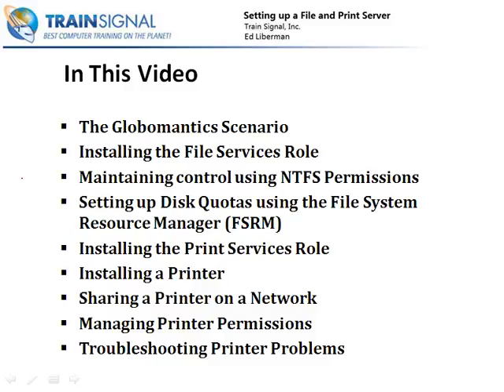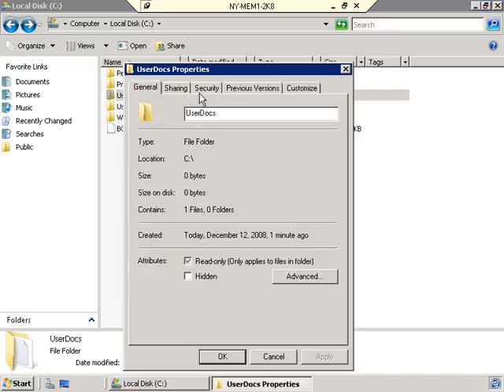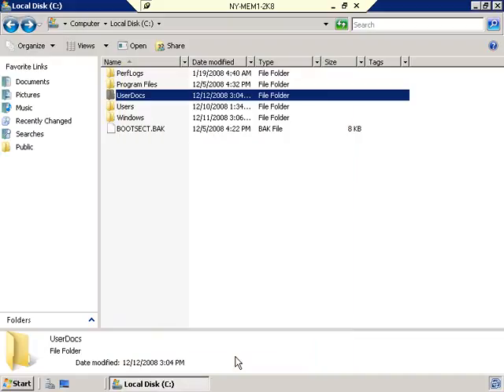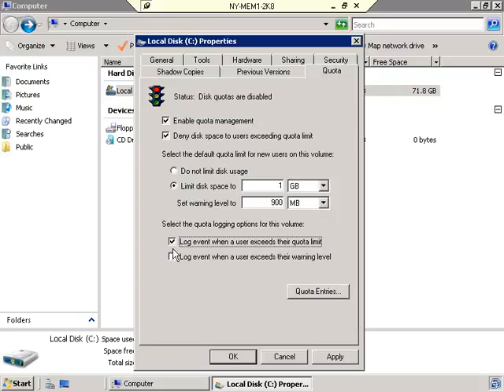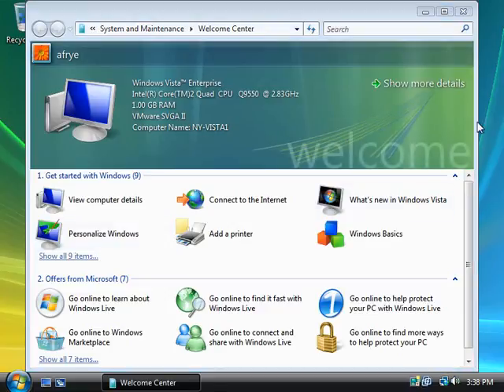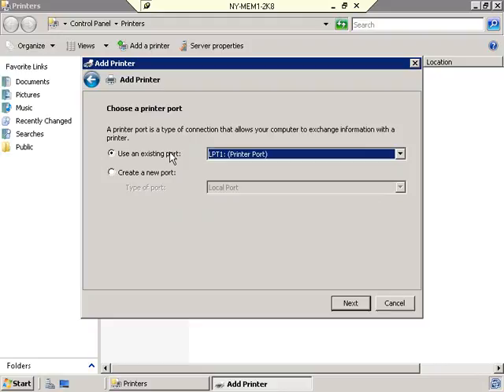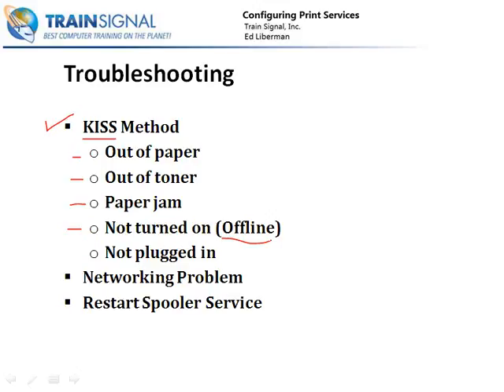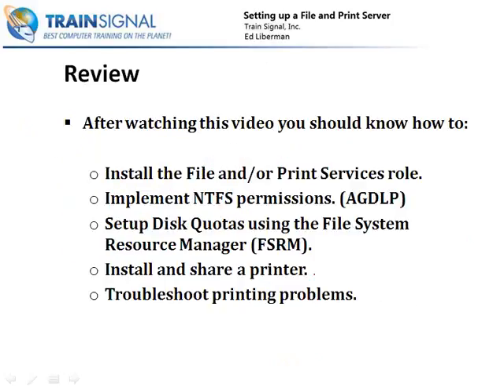Video09 CD4pro info